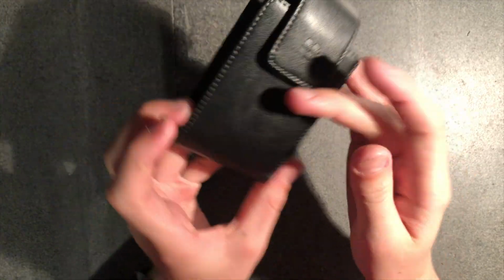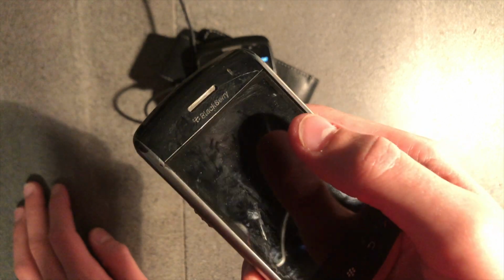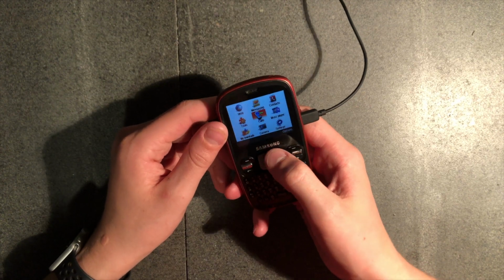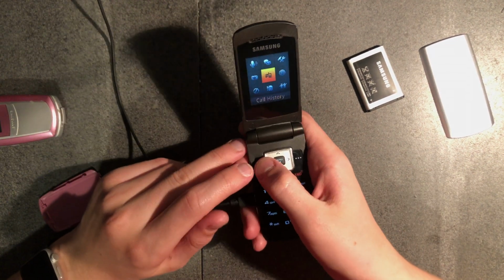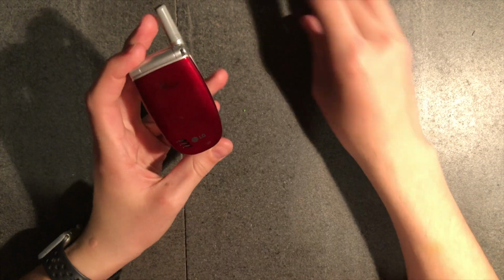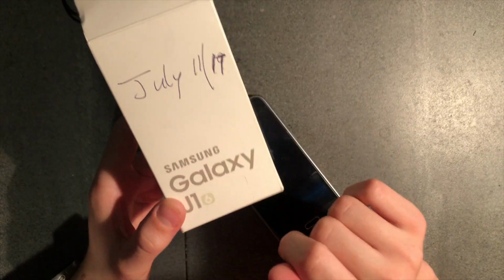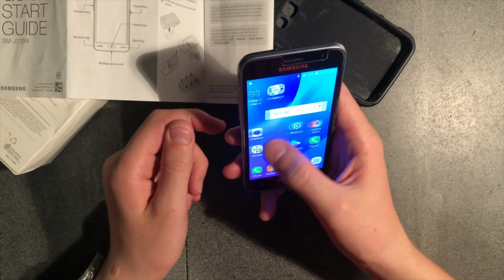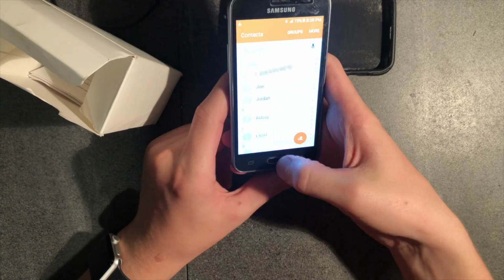I Paid $5 for 5 Phones at a Garage Sale - What Did I Get?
I bought these phones from a garage sale for $5. Let's see if they work!

INDEX:
00:00 Intro
00:16 BlackBerry Curve
01:21 Samsung Link
02:14 Samsung SPH-M320
03:09 LG-3300
04:05 Samsung Galaxy J1 6
05:44 Wrap-Up
06:11 Outro